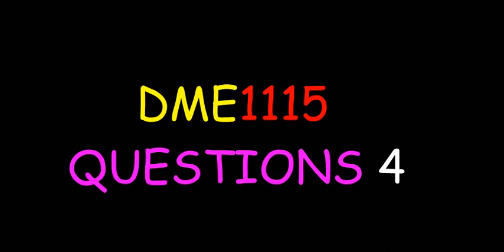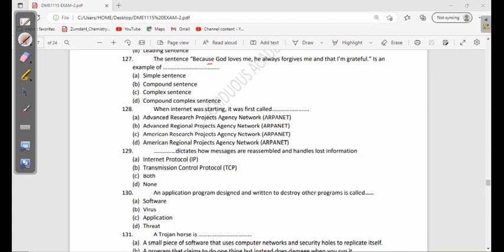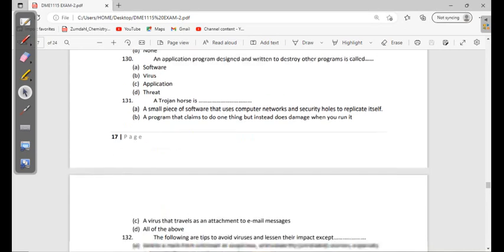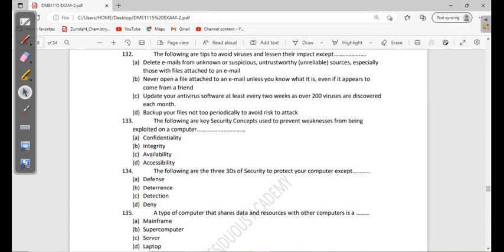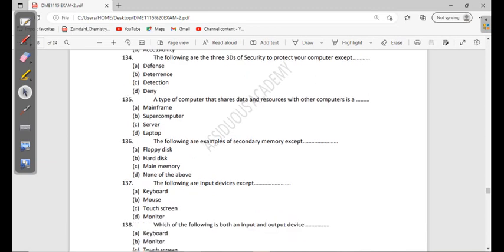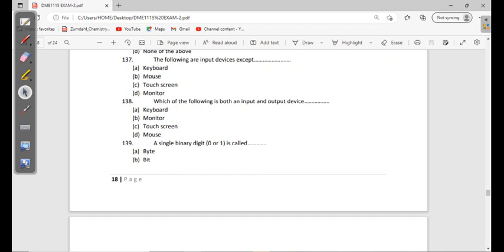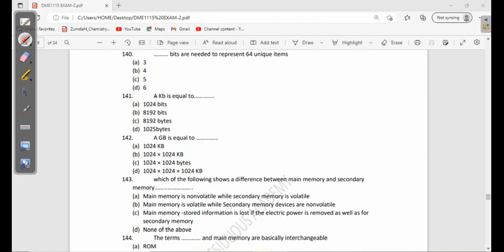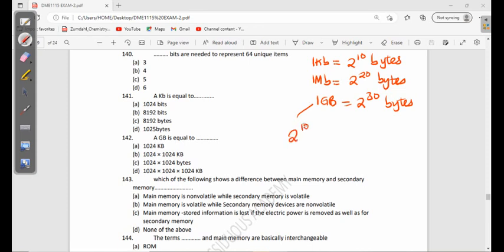DME1115 QUESTIONS 4